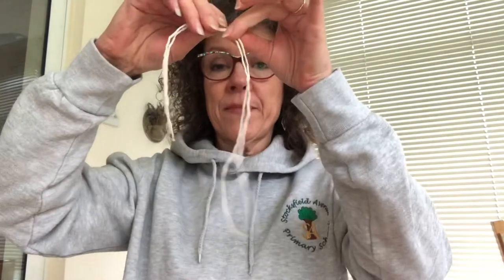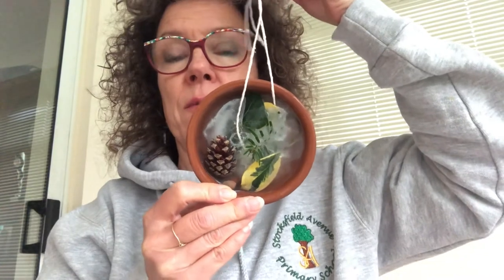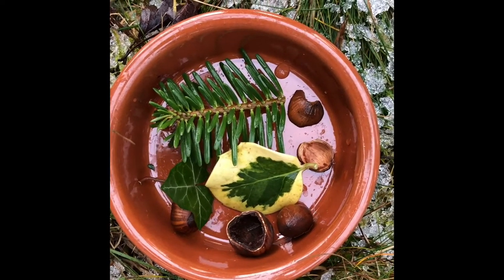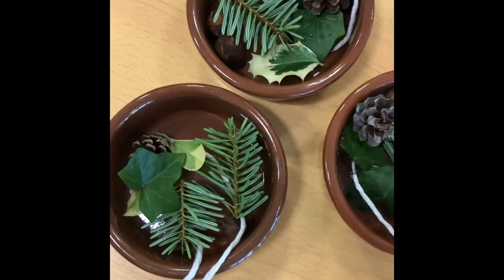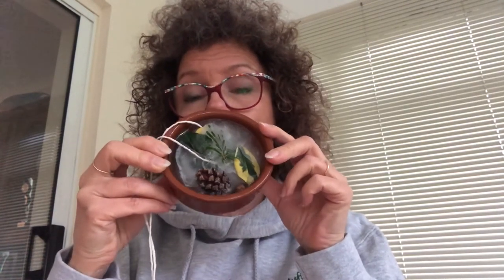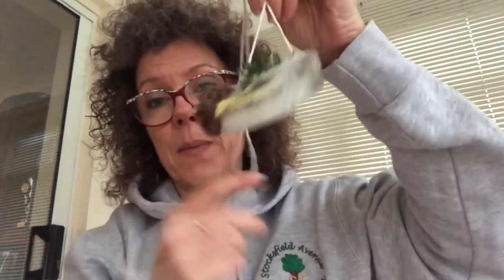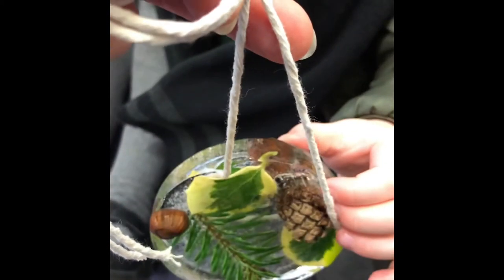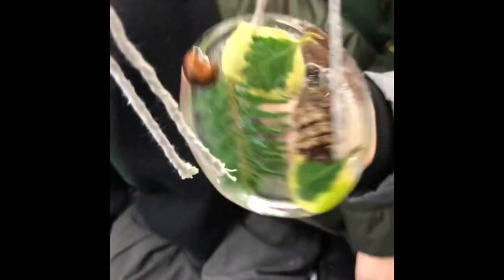Ice mobiles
This video shows you how to create an ice mobile decoration at home or school to investigate freezing and thawing of water.